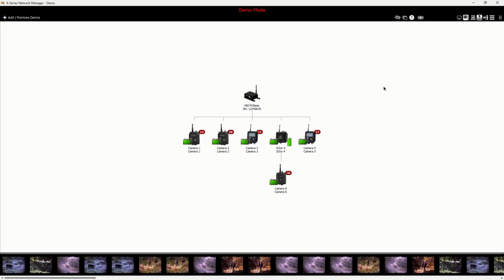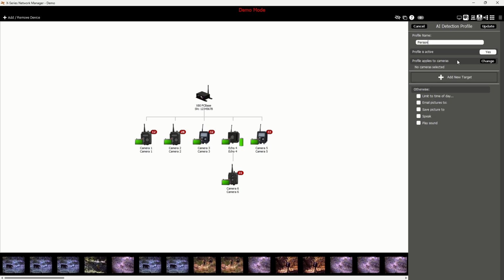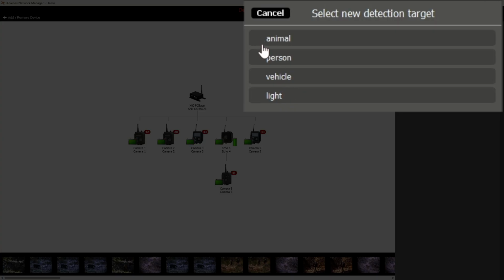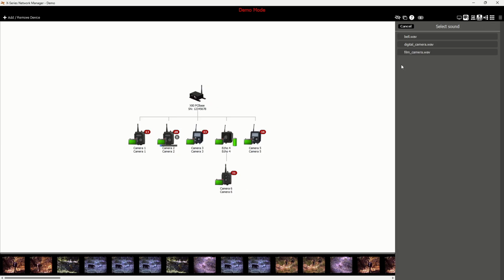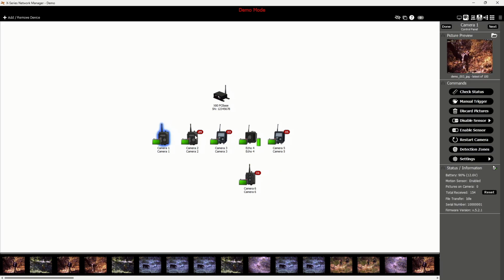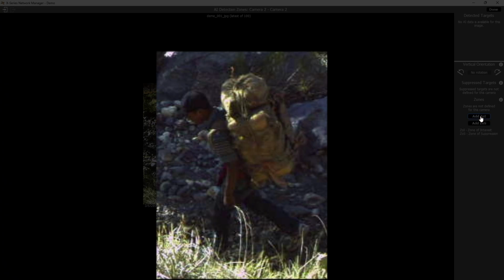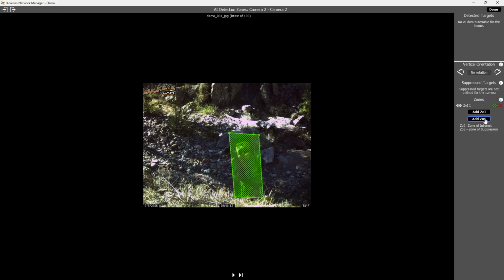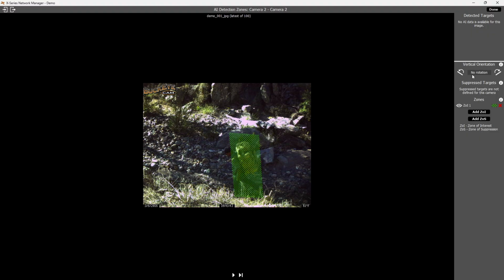How to Use AI Object Detection (2025)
How to use BuckEye Cam AI Object Detection (OD)